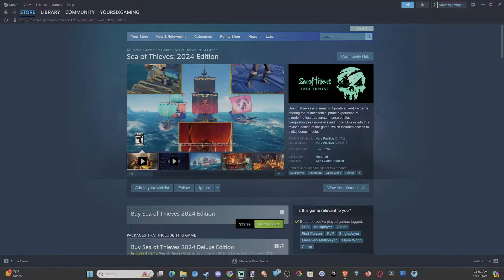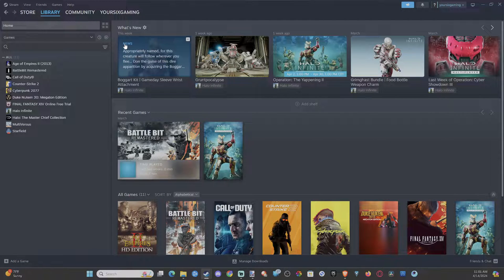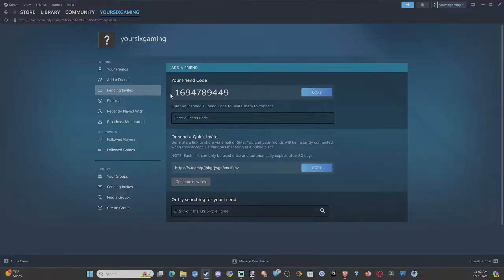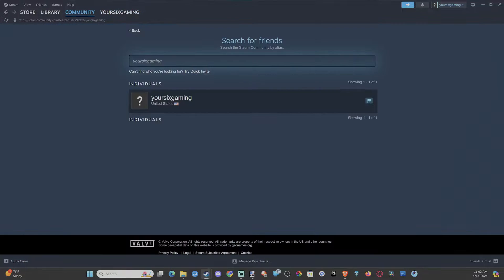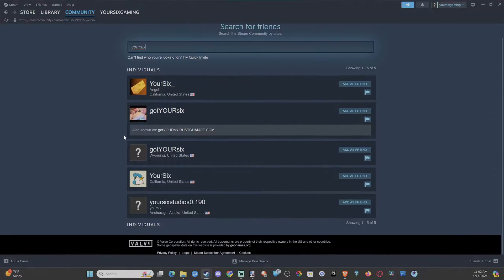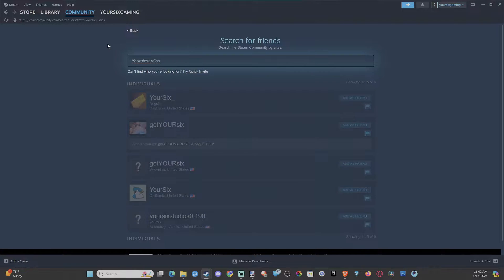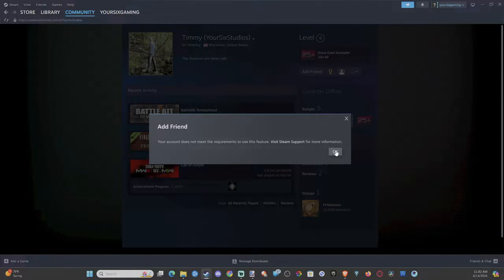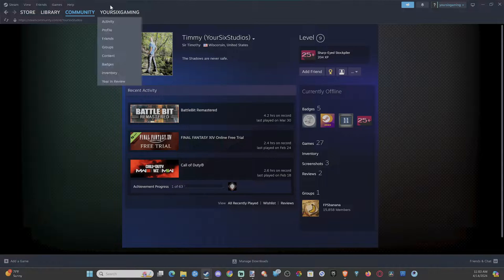How to Search for a Friend and Add them to Steam Account (Easy Tutorial)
Adding friends on Steam is a straightforward process. Here are three methods you can use to search for friends and add them to your Steam account:

Using the Community Tab:
Open the Steam app and ensure you’re logged in.
Navigate to the Community tab.

In the Find People field, type in the specific user’s name you’re looking for.
Click Search.

Once you find the user, you can either click Add as Friend or Report1.
Through Your Friends List:

Hover over your profile name in the top-left corner of the Steam program.
Select Friends from the drop-down menu.
Look through your existing friends list.

If you find the specific user, click their name to visit their profile.
Recently Played With Tab:

If you’ve recently played with a specific Steam user, you can find them using the Recently Played With tab.

Hover over your profile name and click Friends.

From the side menu, select Recently Played With.
You’ll find the users you’ve recently played with